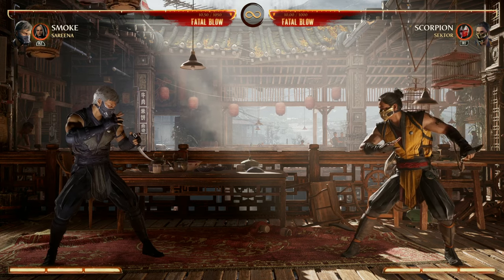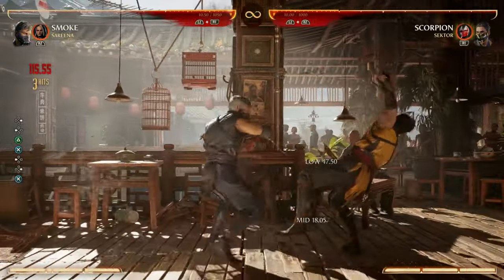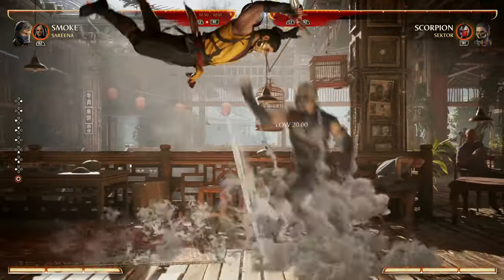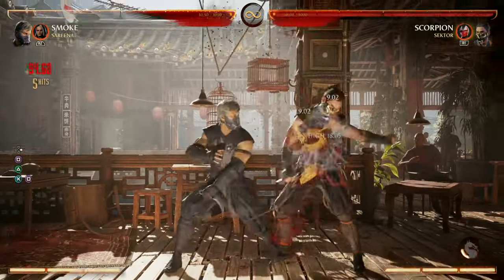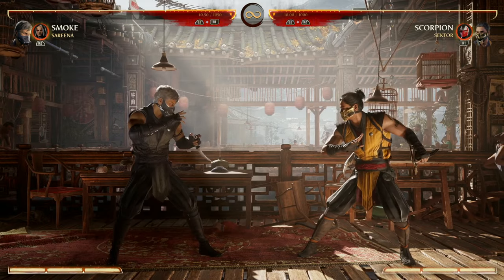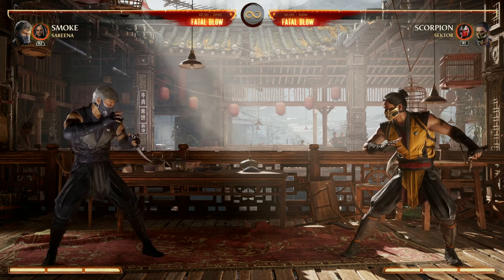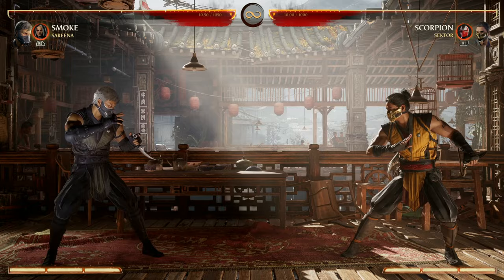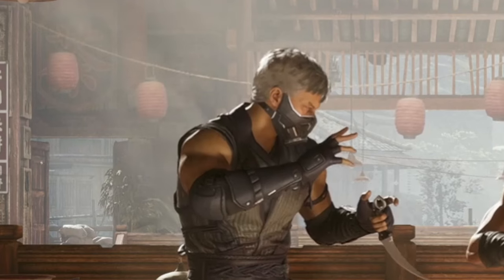Mortal Kombat 1 - How To Play SMOKE (Guide, Combos, & Tips)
In this video, we'll be taking a deep dive into the Great character in Mortal Kombat 1, SMOKE! Whether you're a seasoned Mortal Kombat player or just starting out, this guide will give you all the tips and tricks you need to master Smoke's moveset and dominate your opponents. We'll cover everything from basic combos to advanced strategies, so you can take your game to the next level. So grab your controller and get ready to learn how to play Smoke in Mortal Kombat 1!

0:00 intro
0:25 how to play smoke
5:40 smoke combos